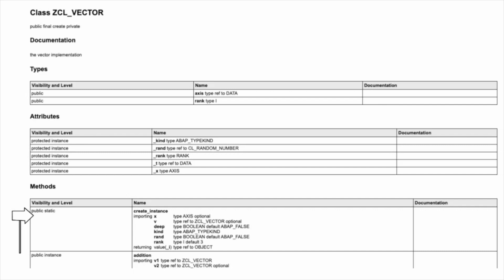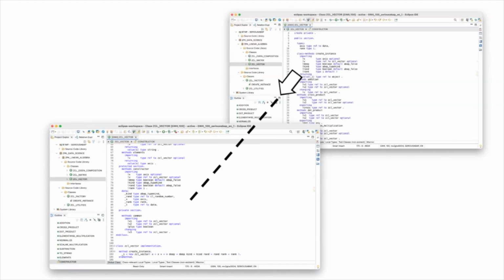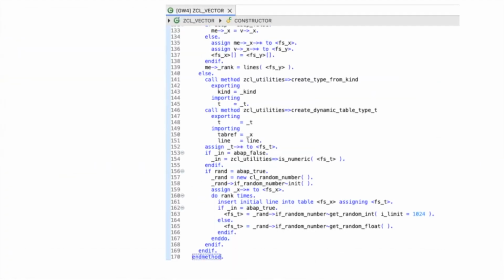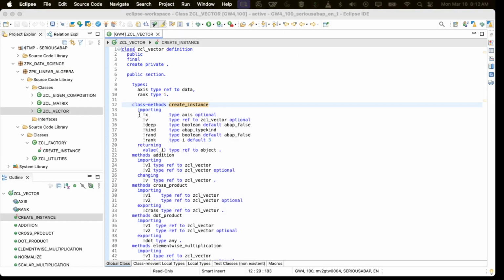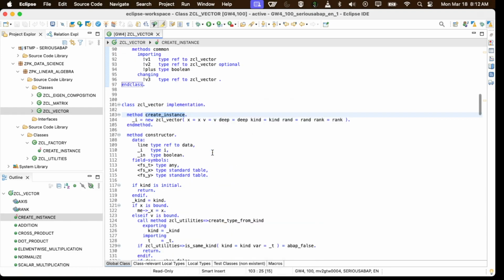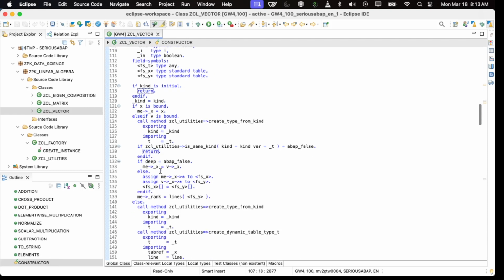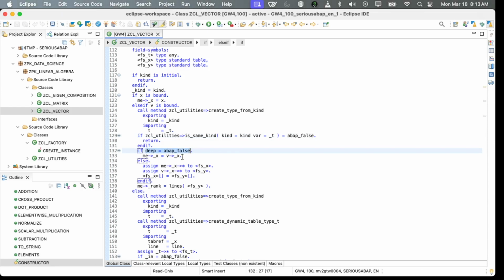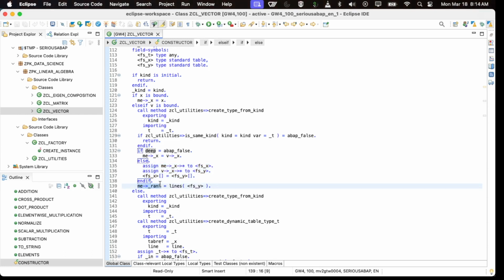Teaser: The ZCL_Vector class in details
The zcl_vector depends on the zcl_matrix for the cross-product method, and zcl_matrix depends on zcl_eigen_composition for eigenvectors and eigenvalues.

and gain access to the alpha, beta programs as well as production ready versions